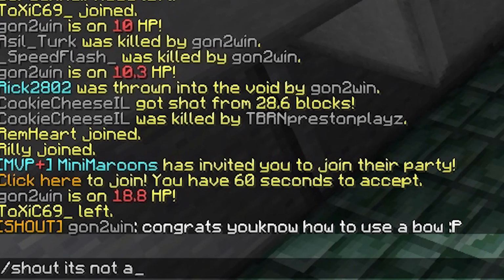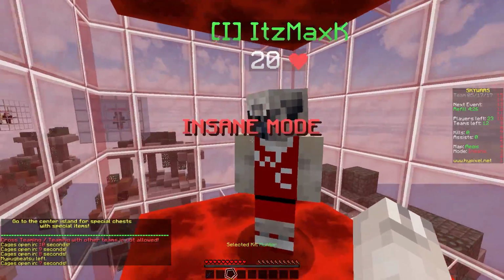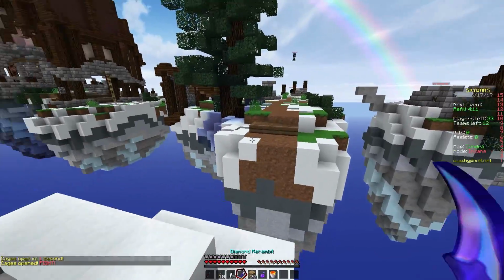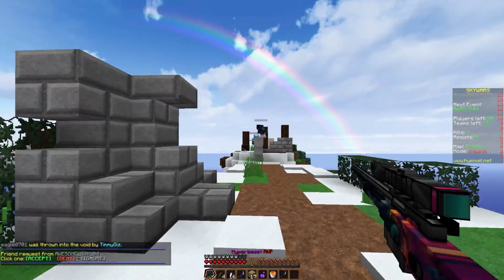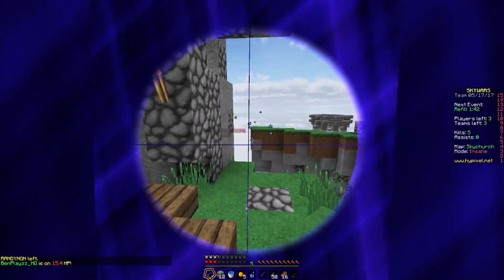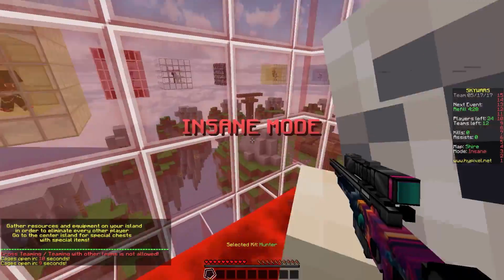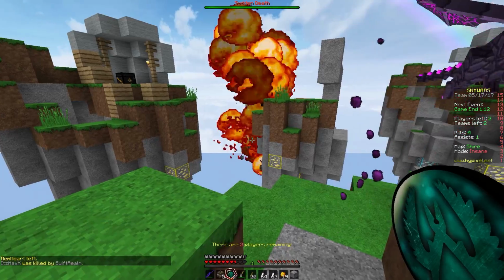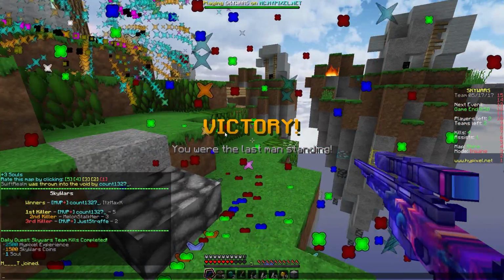SNIPER BOW TEXTURE CHALLENGE! - Minecraft SKYWARS CHALLENGES (GUN TEXTURE PACK!)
Minecraft SKYWARS CHALLENGE
► MINECRAFT Video :  SNIPER BOW TEXTURE CHALLENGE! - Minecraft SKYWARS CHALLENGES (GUN TEXTURE PACK!)

PLAYS SKYWARS AND GET TROLLING YOUR FRIENDS WITH AN AWESOME TRAP OR TROLL! OR CHALLENGE!
mc.hypixel.net

► CONNECT WITH THE PUG HERE!

- CHALLENGE PUG

Comment "CHALLENGE PUG" if you see this!